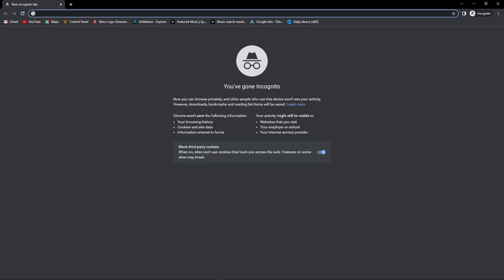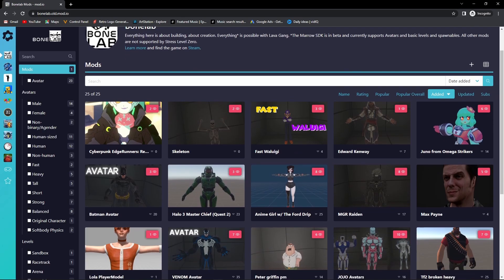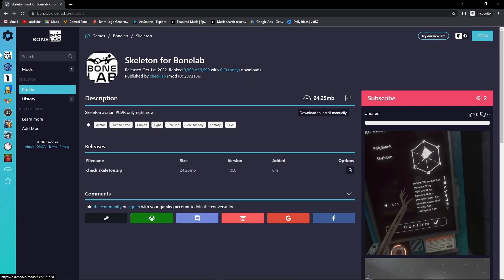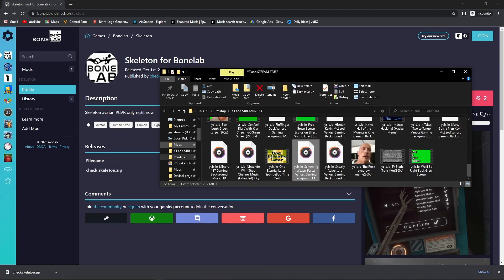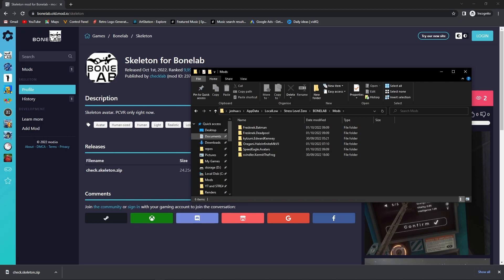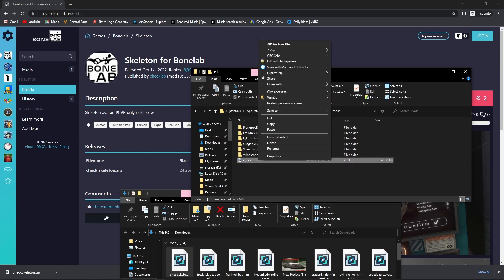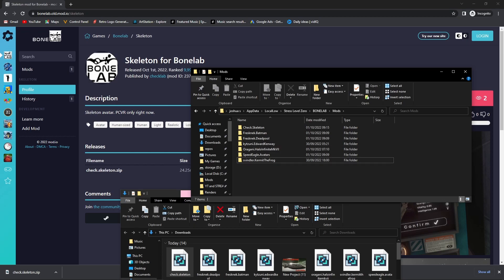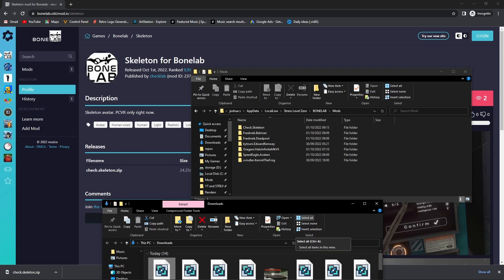HOW and WHERE To Get ANY MODS For Bonelab VR And How To Install Them | Tutorial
Today, we show you where and how to get mods in bonelab